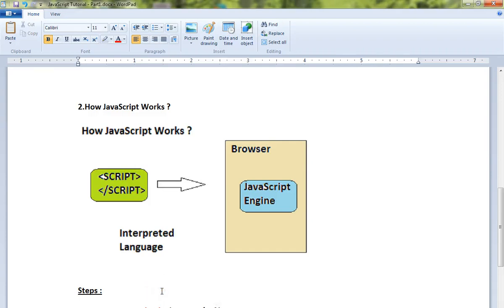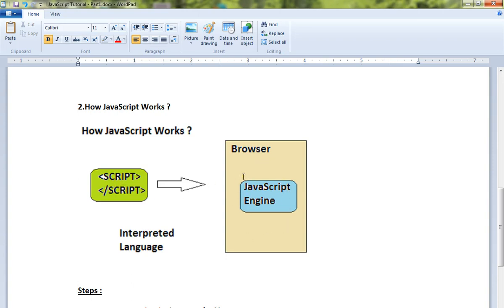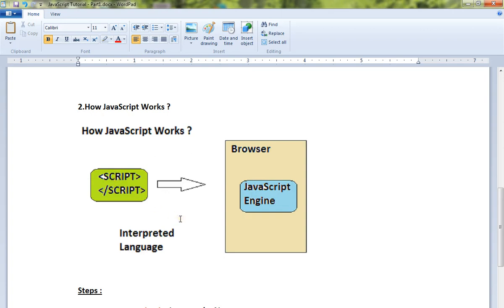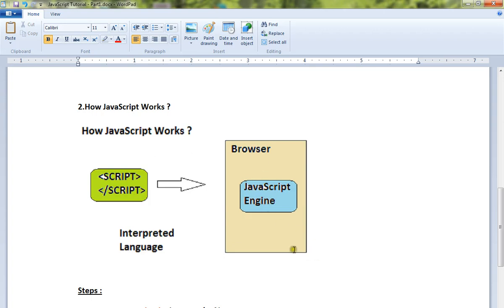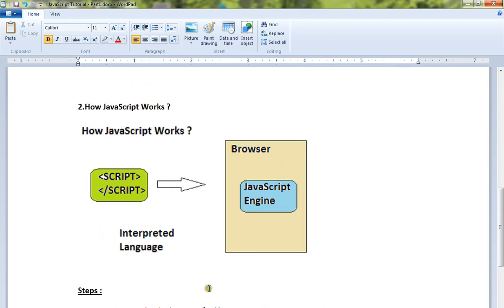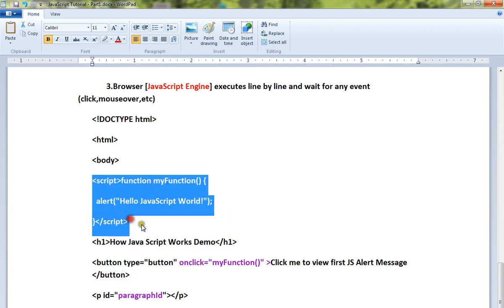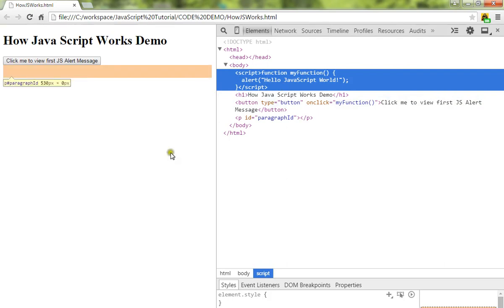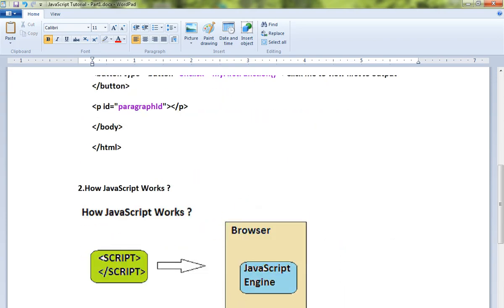HOW JAVASCRIPT WORKS DEMO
to get notifications. DEMO HOW JAVA SCRIPT WORKS

DEMO   HOW JAVA SCRIPT WORKS